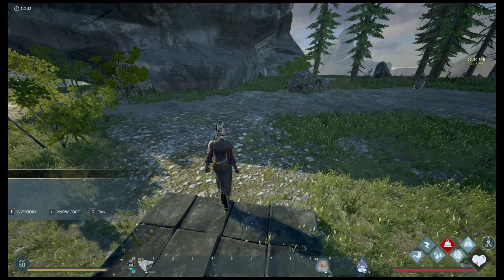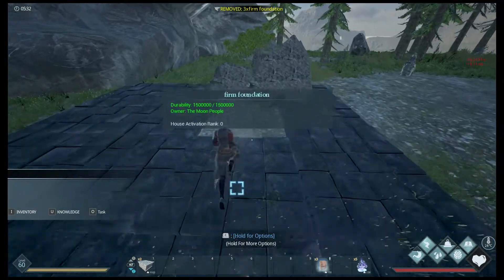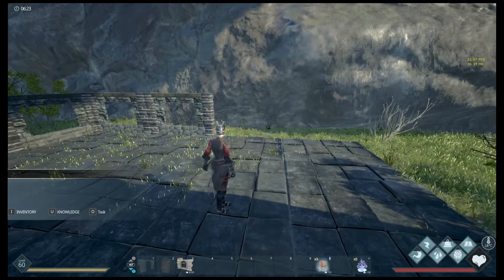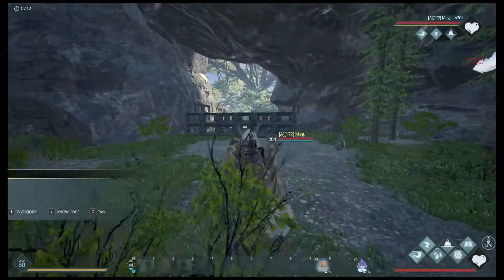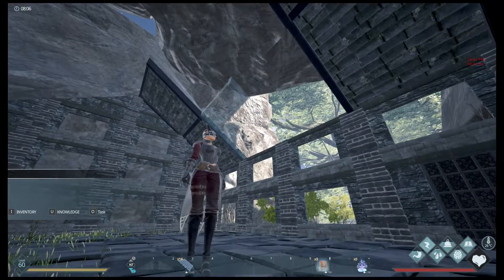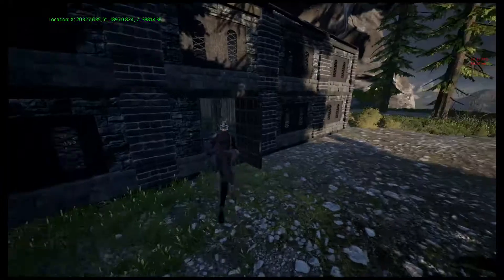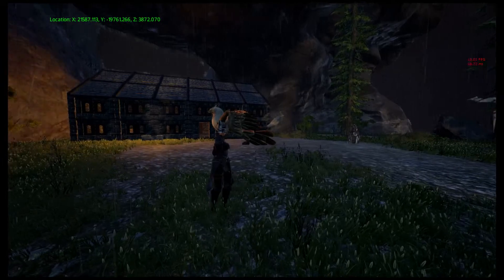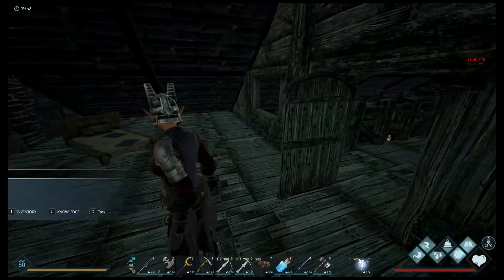Dark and Light: A Home, Home on the Range. S1Ep23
Welcome one and all. This time out I feel like doing a bit of building, nothing too big, nothing too small. I have had my eye on an area close to the Cyclops's camp that I think would be a good place for a hunting lodge.

If you feel thus inclined,
would you be so very kind,
it would show that you care,
as i'm sure you've been told,
it really helps out a load. (I had a problem with the last two lines.)